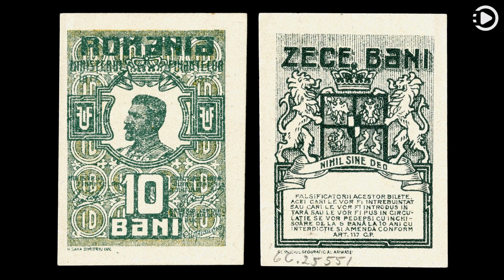Wikipedia Picture of the Day: 2022-04-12 - Romanian leu (Narrated by Salli)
Wikipedia Picture of the Day - April 12th, 2022 - Romanian leu (Narrated by Salli)

The Romanian leu is the currency of Romania. It is subdivided into 100 bani, a word that means 'money' in Romanian. Banknotes were first issued in 1877. The country left the gold standard in 1914, and the leu's value fell. This 25-bani Romanian banknote is an example of a "paper coin", very small banknotes issued in denominations of 10, 25 and 50 bani by the Ministry of Finance in 1917 during World War I. It depicts King Ferdinand I on the obverse and the Romanian coat of arms on the reverse, and now forms part of the National Numismatic Collection at the Smithsonian Institution.

Other denominations:
10 bani
50 bani

Banknote design credit: Ministry of Finance, Kingdom of Romania; photographed by Andrew Shiva